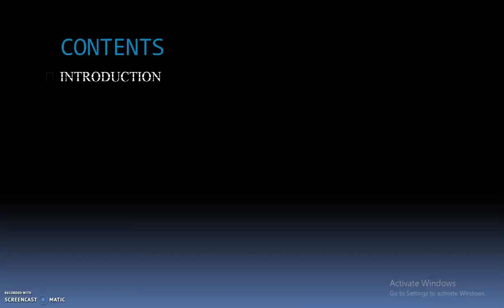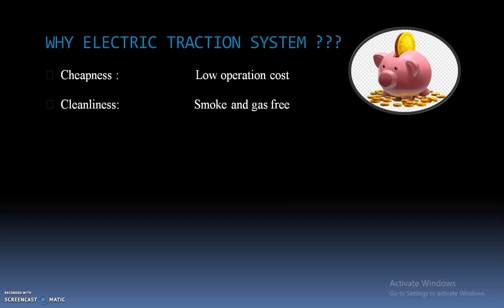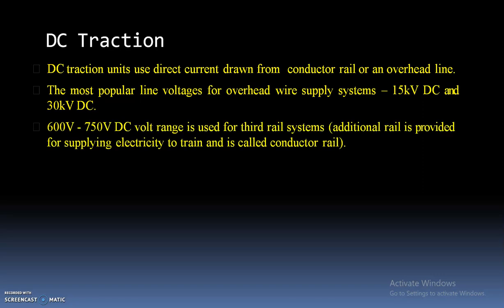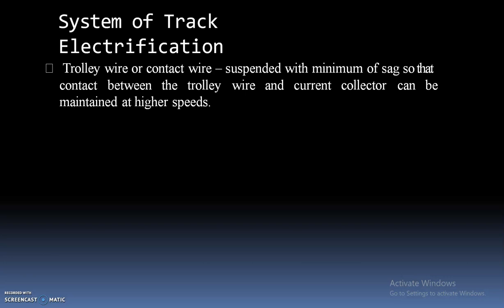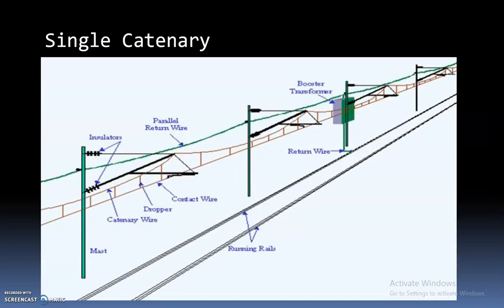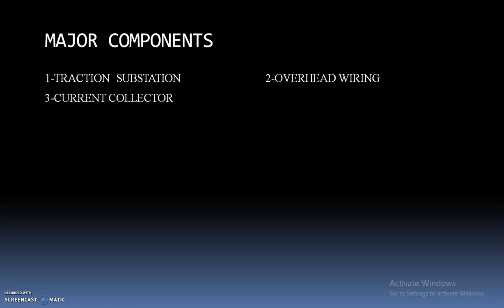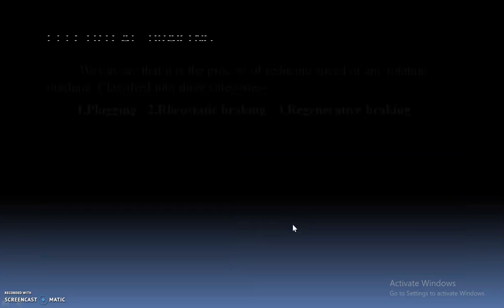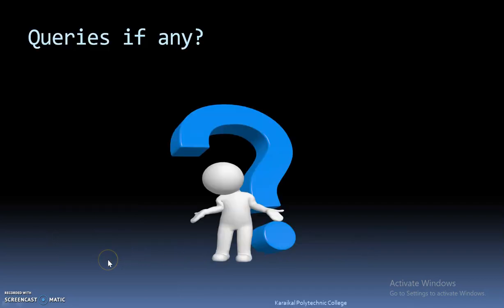Traction D&U Lecture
This video Lecture is about Electric Traction from the Subject Distribution and Utilization which involves electrification techniques and other concepts.